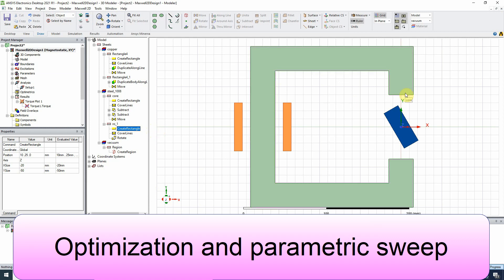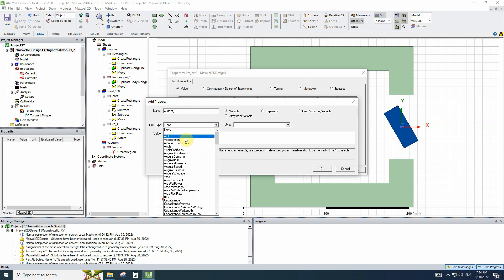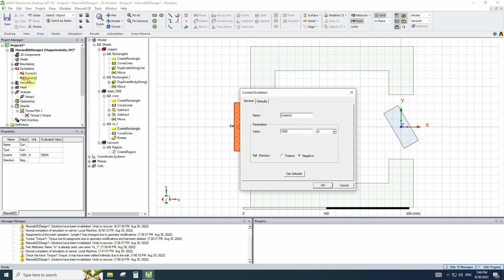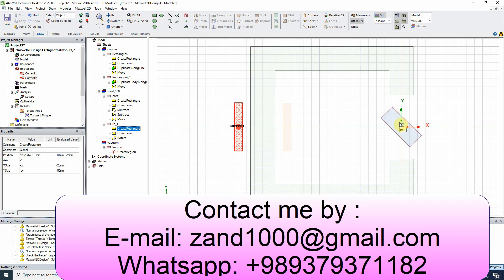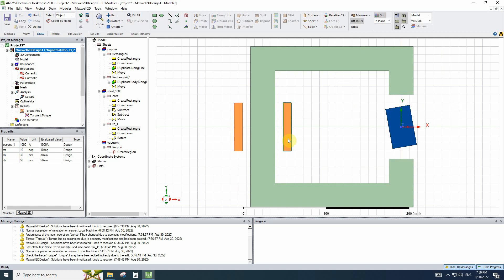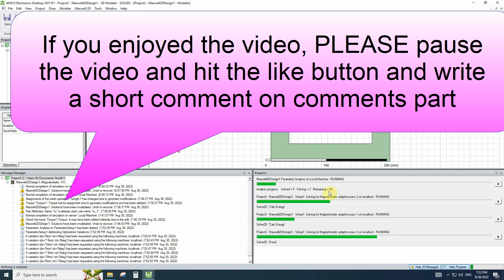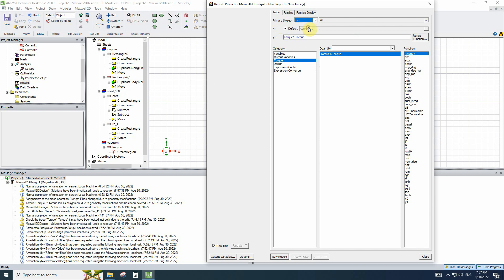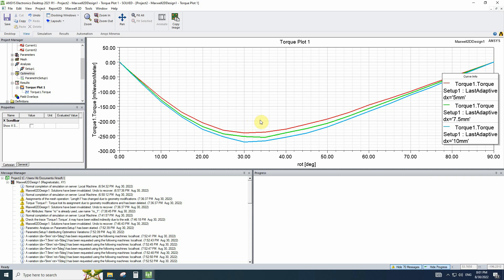How to use variables and optimization in ANSYS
Using variables makes changes in simulation much more easier. variables can be used instead of sizes, rotations, characteristics of materials, resistance, conductor turns and almost everything. so if you have a parametric and optimization simulation it would be easy to change them and compare the results without changing the whole simulation. In this video a good sample of using variables is discussed. I hope you enjoy it.

Ansys Maxwell tutorial#ansys
free tutorial
finite element
permanent magnet
winding calculation#Torque#current#training#3D design#RMXRP#electromagnetic actuators#electro motors and generators#Flux density#cogging torque#torque ripple#power factor calculation#inductors and capacitors#Linkage flux#leakage flux#switching#switch reluctance#coil#sources#induction#back EMF#electromagnetic force#claw pole#exercise#free_tutorial_pdf